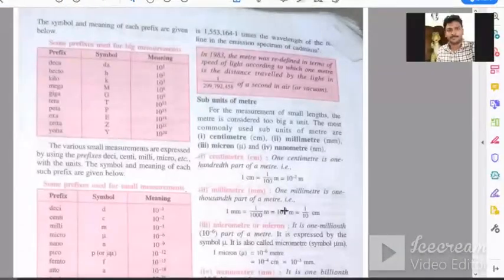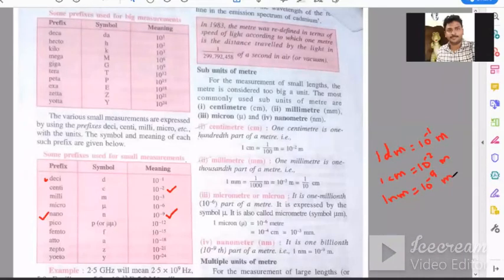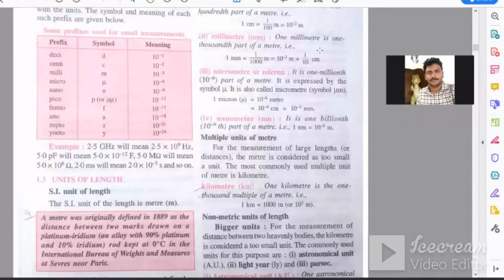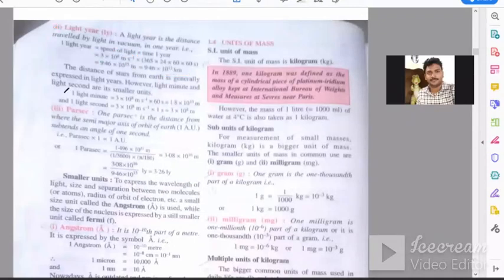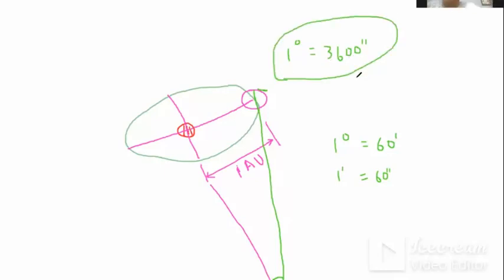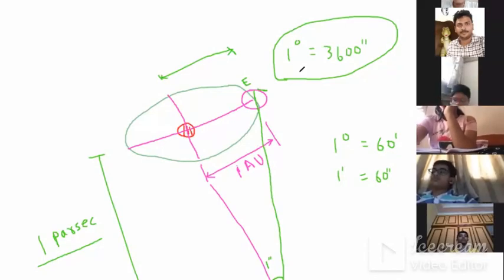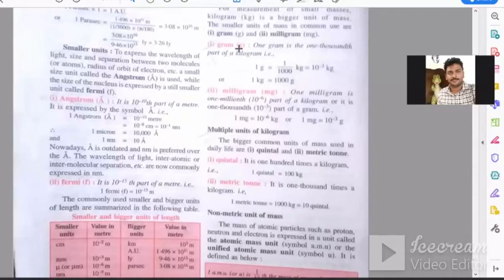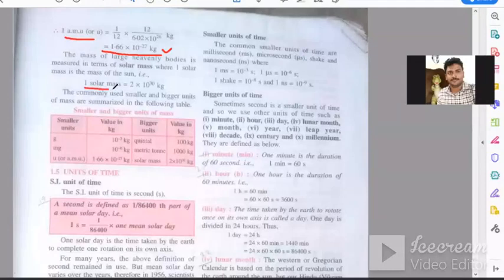Physics Class 9 ICSE Lec2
Students,
After completing first video, now you can watch second one.